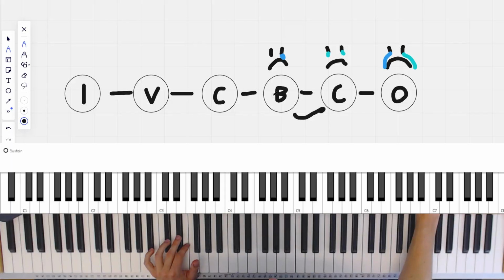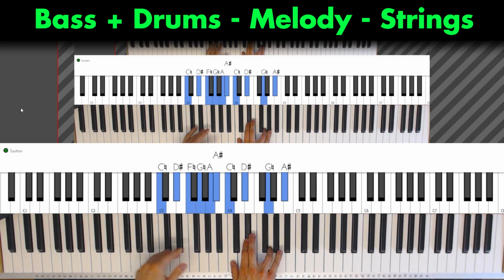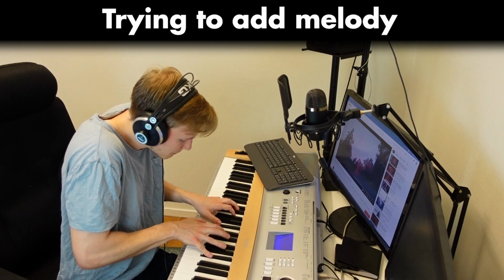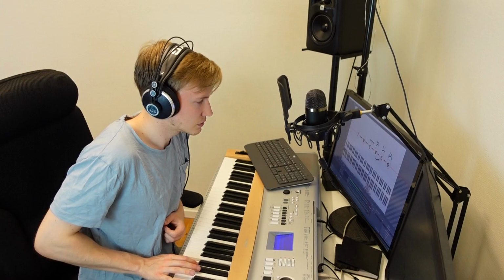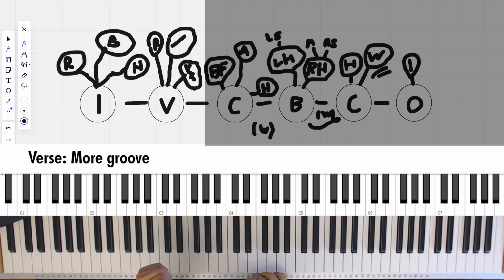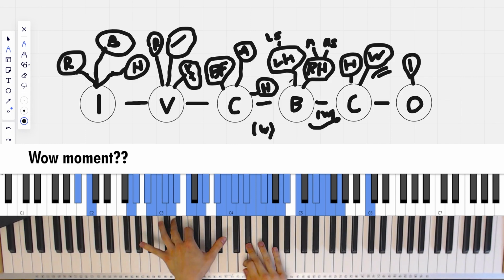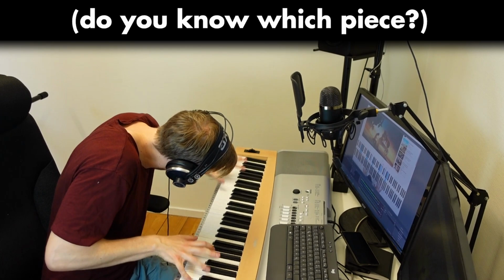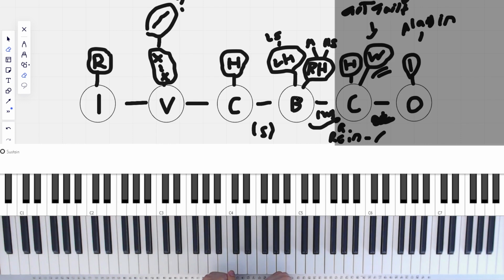Let's Arrange - Running Up That Hill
From first note to full arrangement, follow me as I arrange the Stranger Things version of "Running Up That Hill" on piano.

Hi!

So this is a new series I've been wanting to make for a looong time. Here you can follow me on a very all-overtheplace journey as I create my arrangements from scratch. This is a new concept for me so I'd love to get some feedback, I aim to make each episode a little bit better.

🎶 Full arrangement will be up on friday 🎶